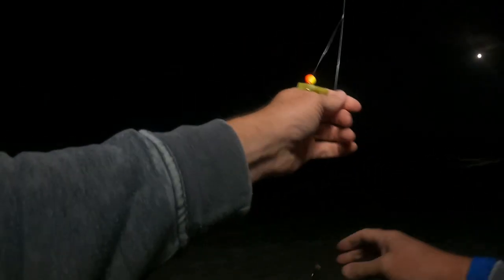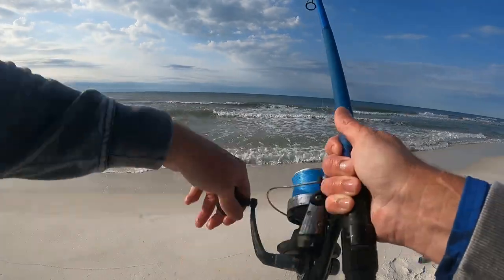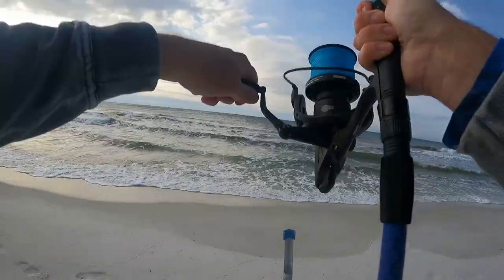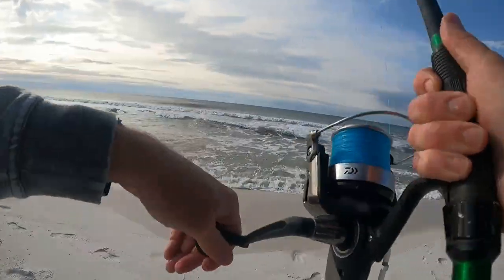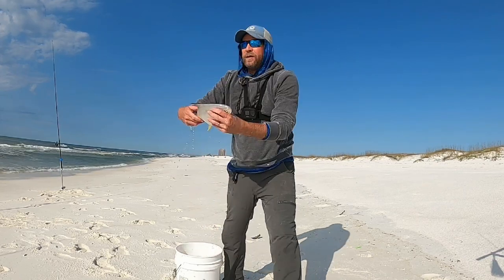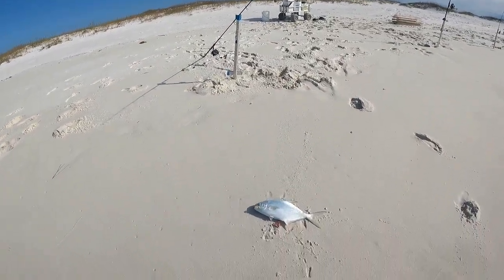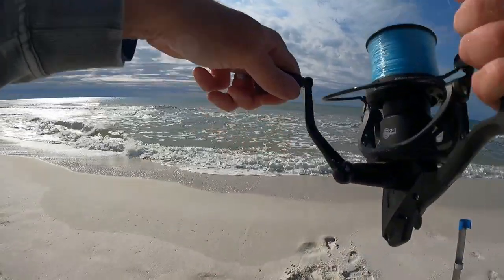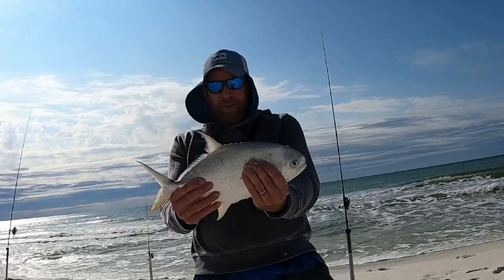"MAKE IT STOP but it would NOT! This FISHING BAIT sent us home WAY TOO FAST," he said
Check out fishgum.com for more information on this bait